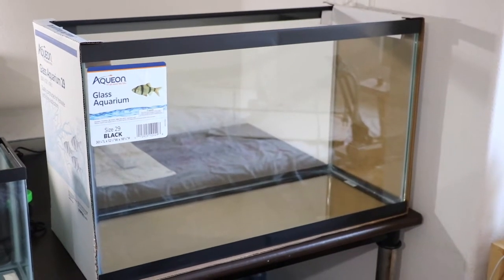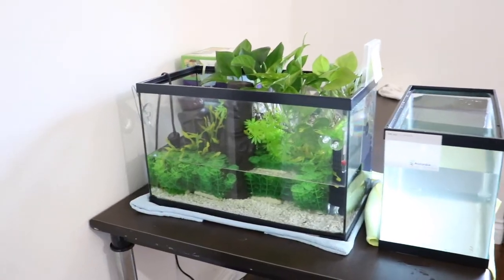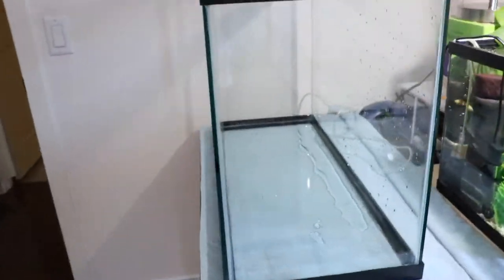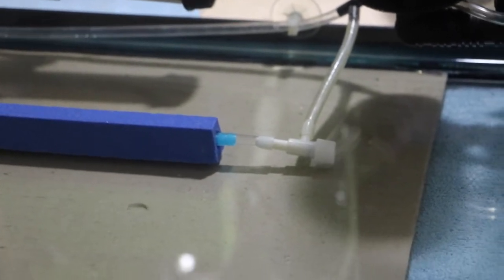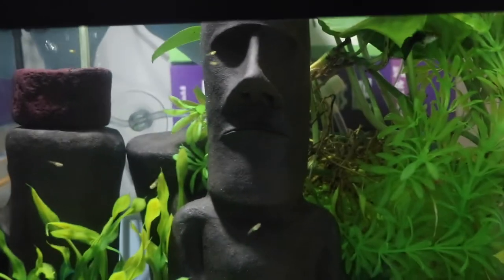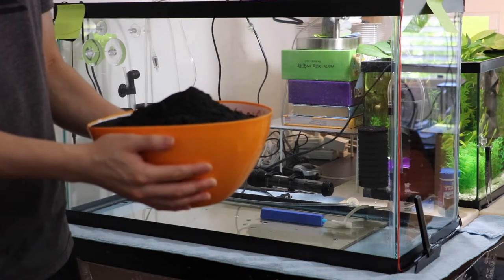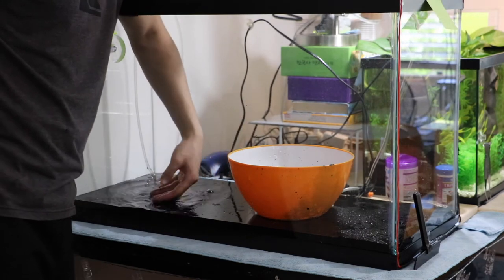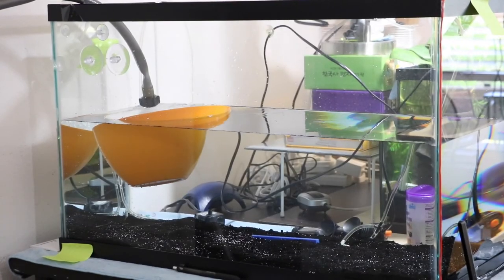SIMPLE 29 GALLON TANK SET UP pt.1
An upgrade from 10gallon tanks to 30gallon tank!

In this video, I explain and go through each step of setting up a 30 gallon tank properly.